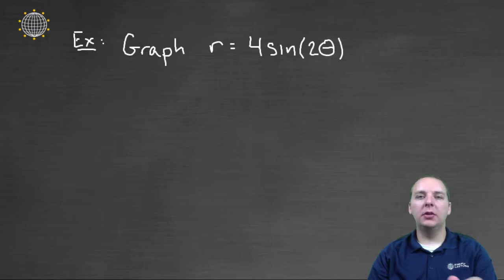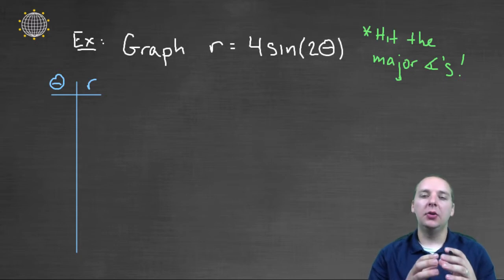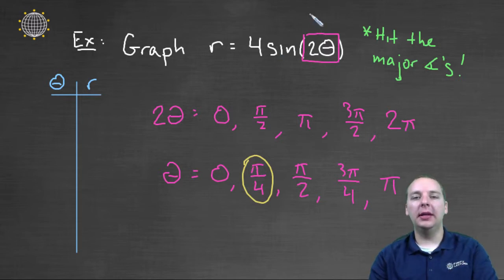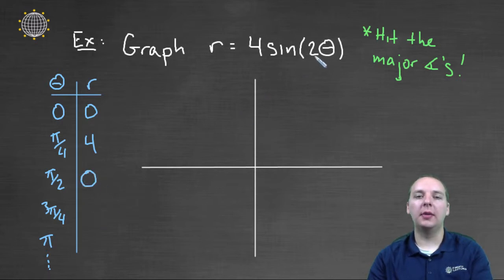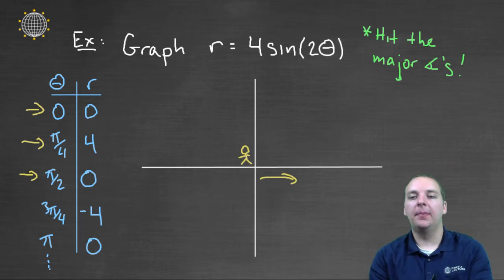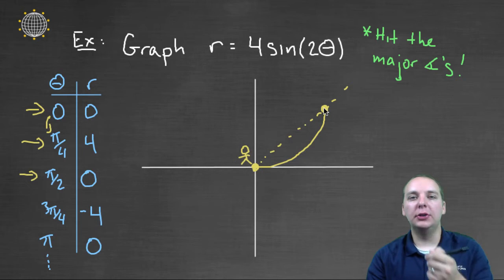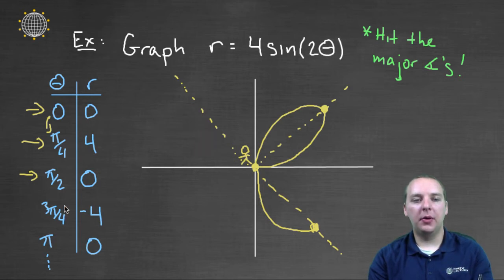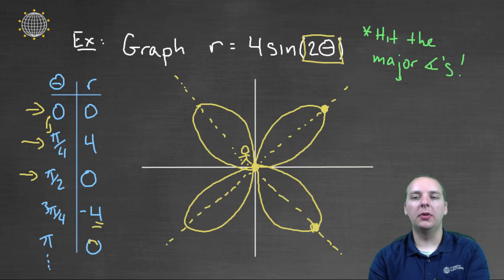Polar Graph - Example 1